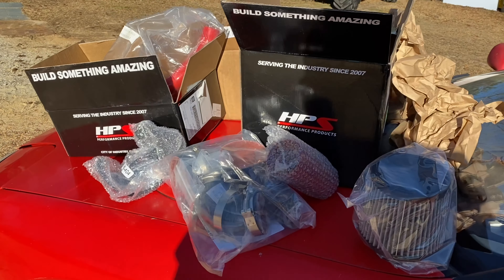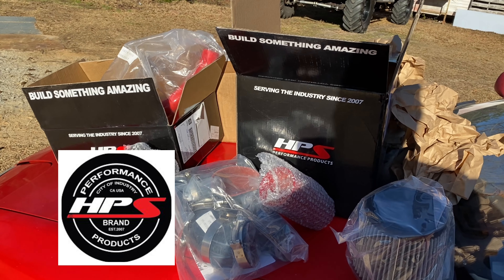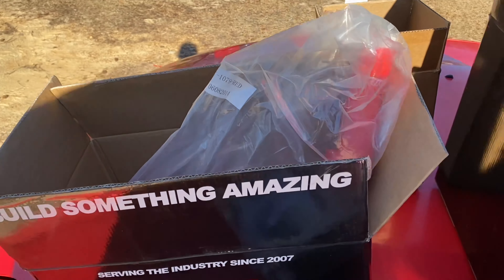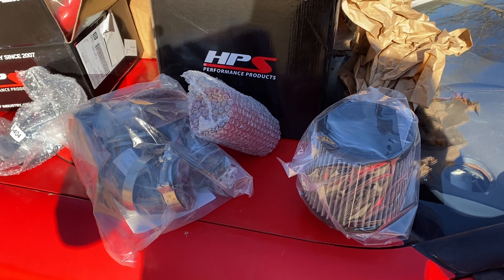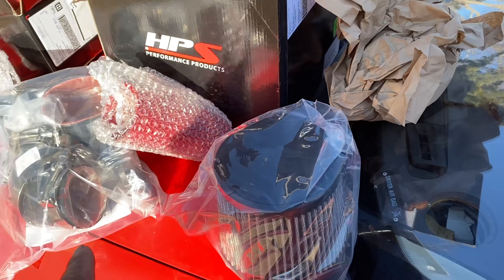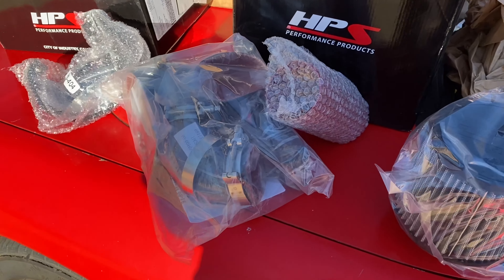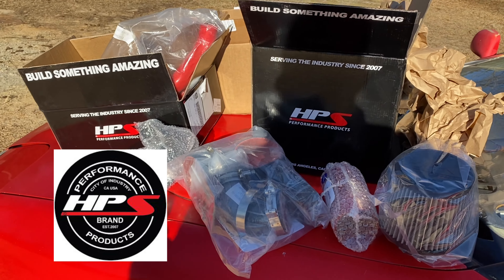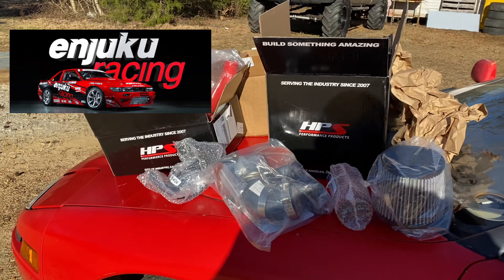1993 Mitsubishi 3000GT/Stealth: Apex: Enjuku Racing and New HPS Parts.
Just a quick video about my HPS parts I got from Enjuku Racing.